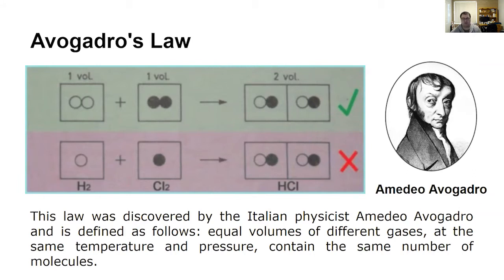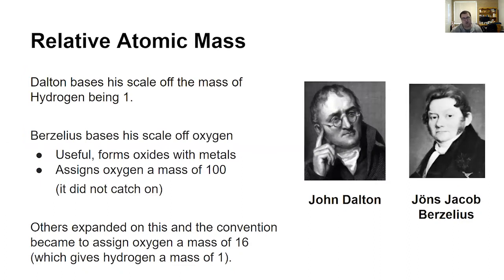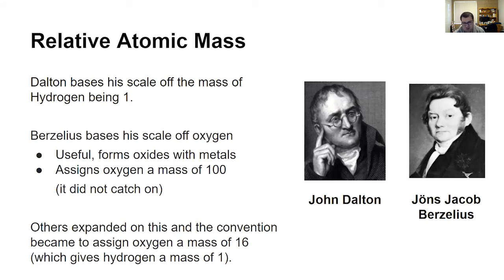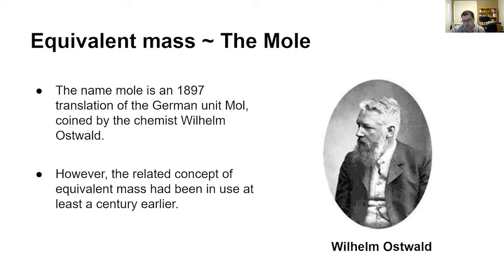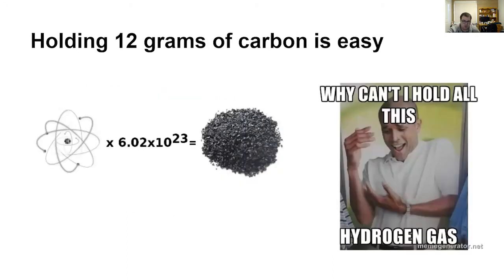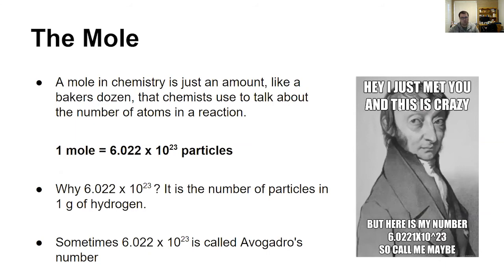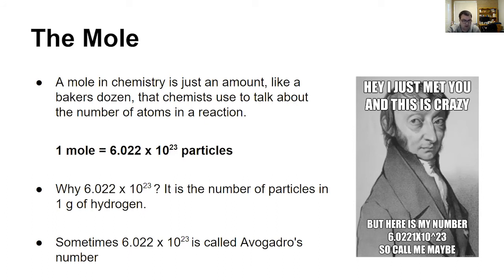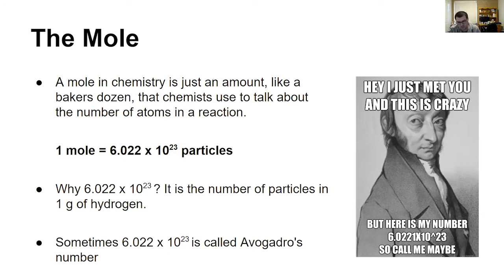11Chem Introduction to Quantitative Chemistry - The Mole Concept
A brief video outlining the mole concept for the Introduction to Quantitative Chemistry module at LHS.